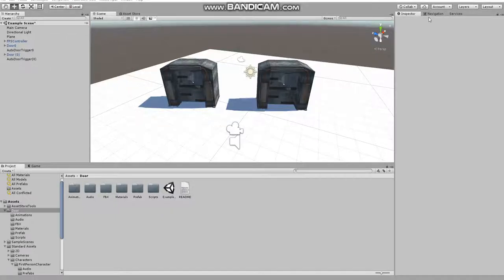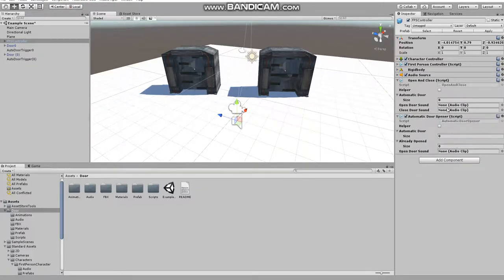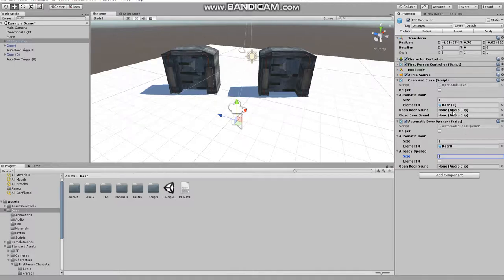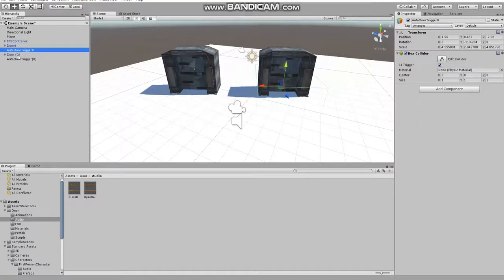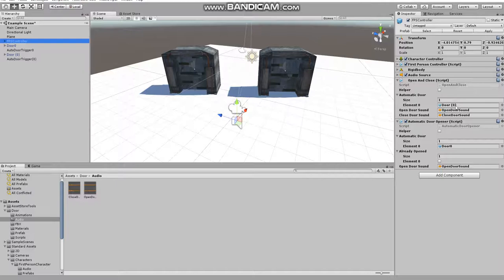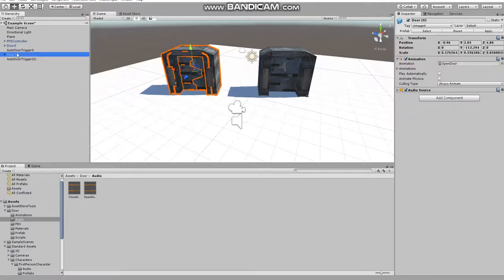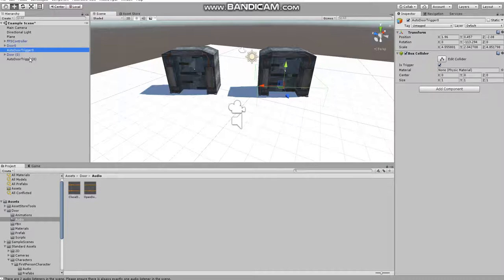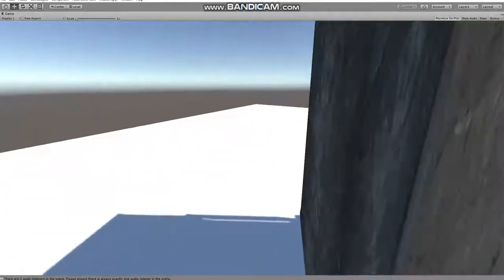Tutorial For Automatic Door W/Scripts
Made with Unity 2017